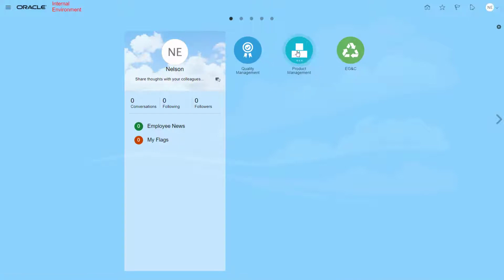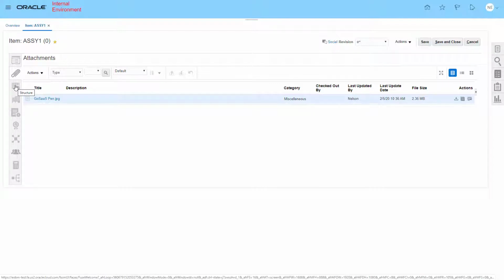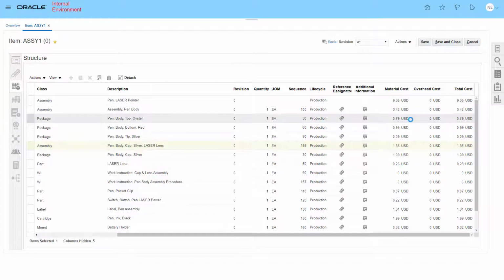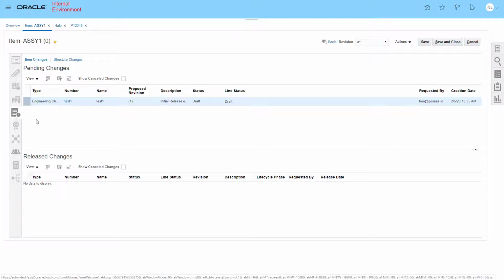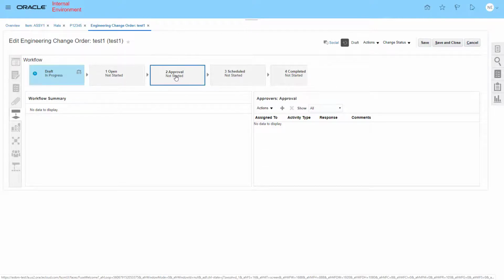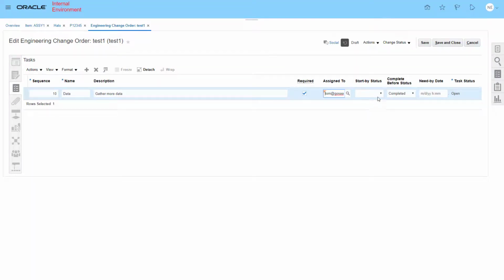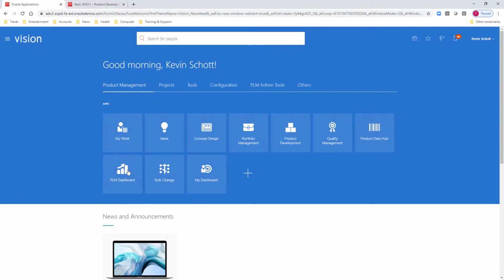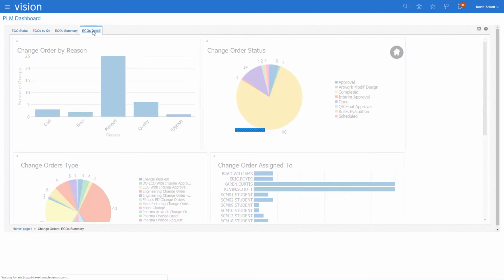GoSaaS Demo: An Enterprise Tool - Oracle PLM Cloud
Interested to learn about what you can achieve with Oracle PLM Cloud?

Join PLM expert Tom Nelson as he walks you through this innovative tool at a high-level and explains how it can be used to develop products, store data and realize faster time to market!